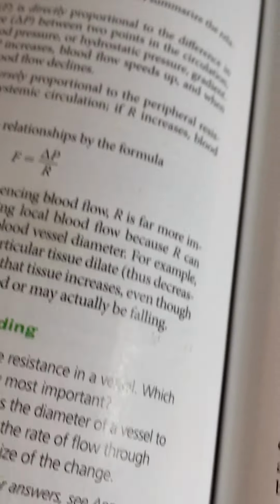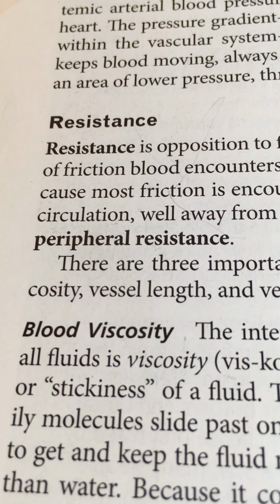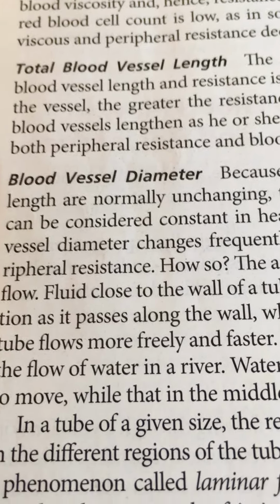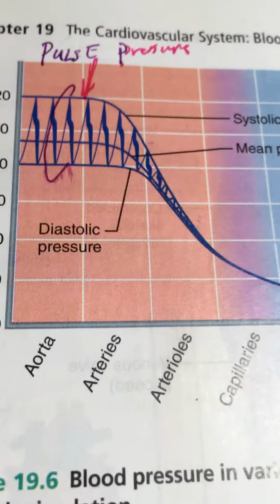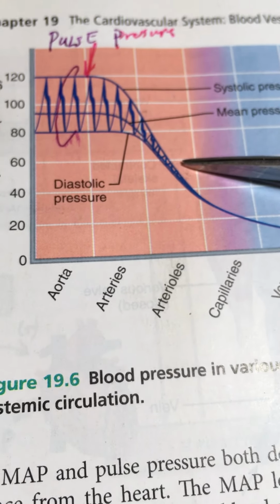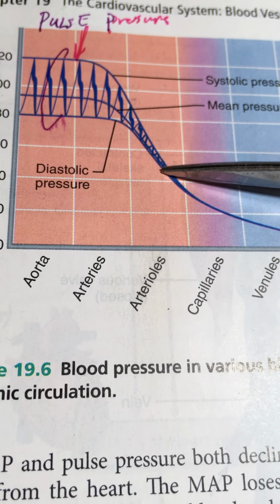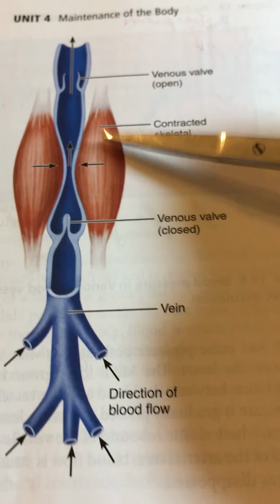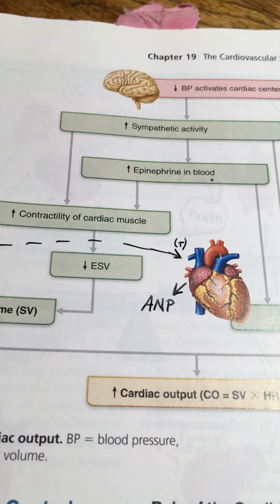Blood Vessels Part 4